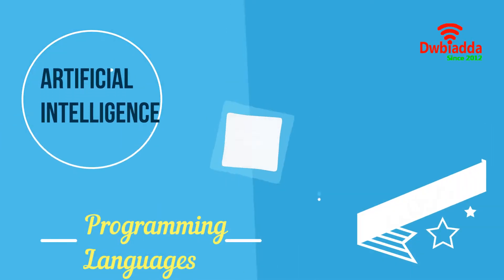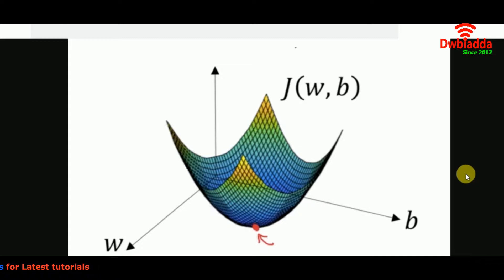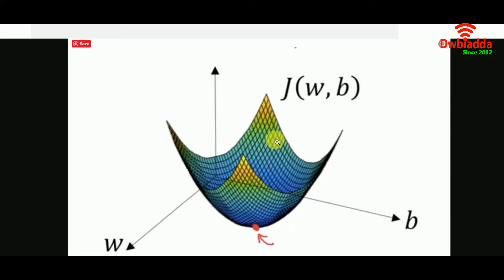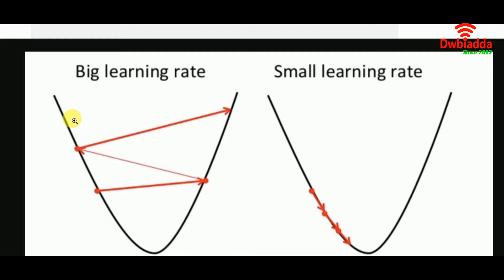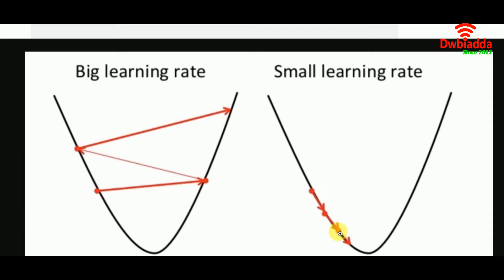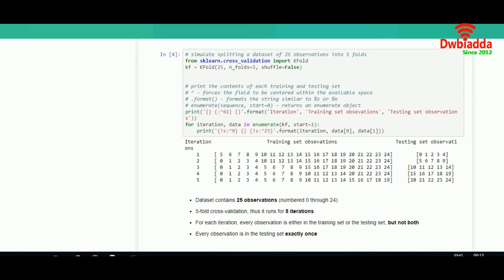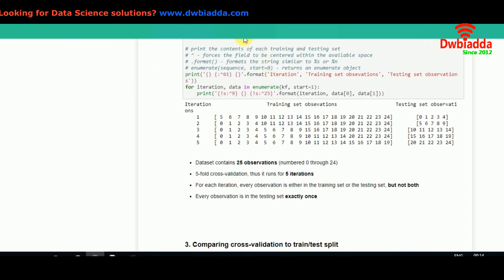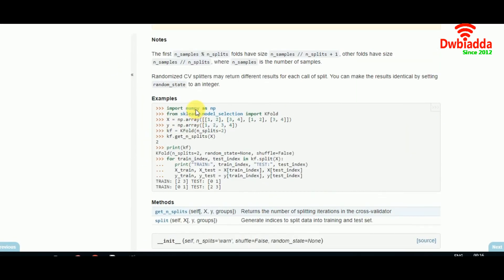Gradient descent using sklearn | Scikit learn tutorial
Welcome to dwbiadda machine learning scikit tutorial for beginners, as part of this lecture we will see,  Gradient descent using sklearn